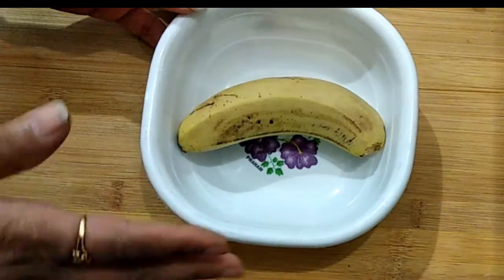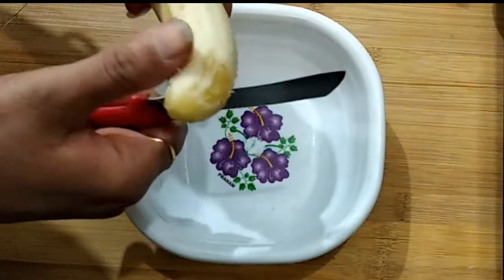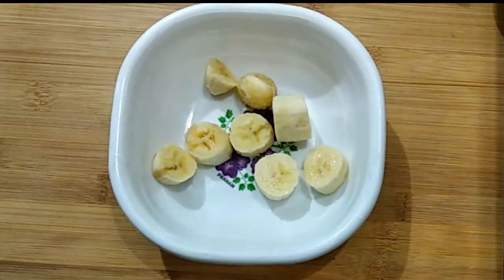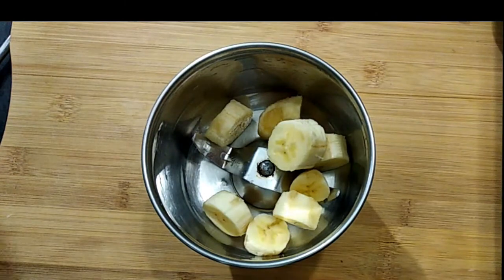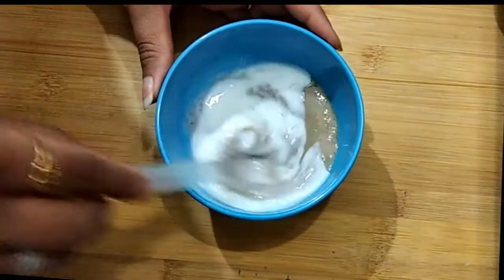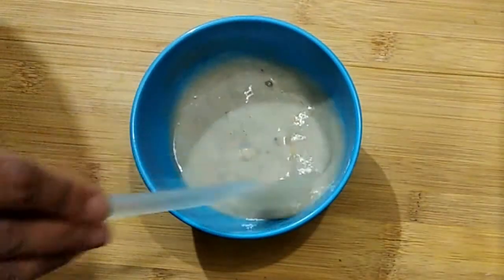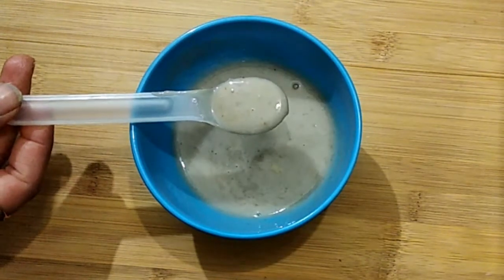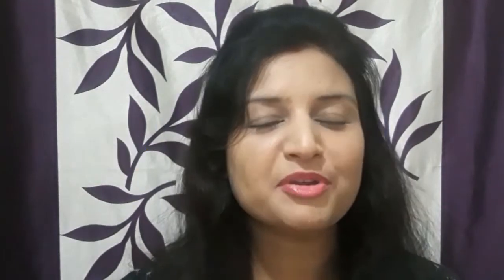Banana Puree | 6 + month baby Food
Hello Guys

This is a Banana Porridge Recipe for 6 + month baby.
It is a 1st food recipe for babies who get 6 or 6+ months.
This recipe is a very cute and helpful for baby to weight gain.

So guys please introduce this for your baby.

Thanks